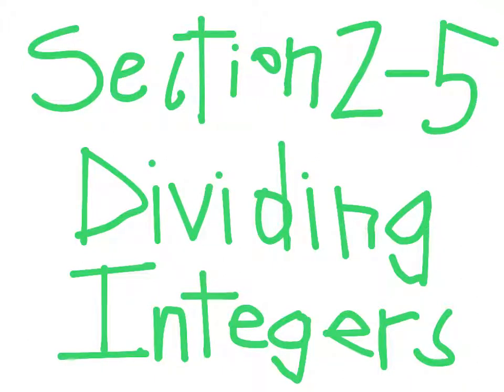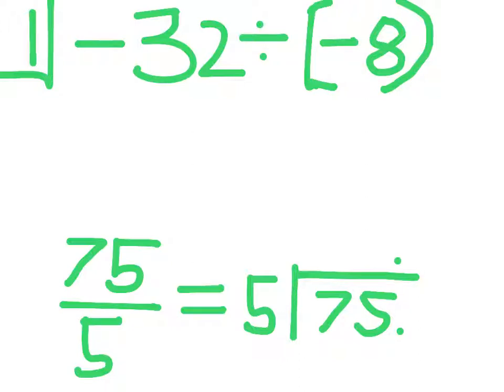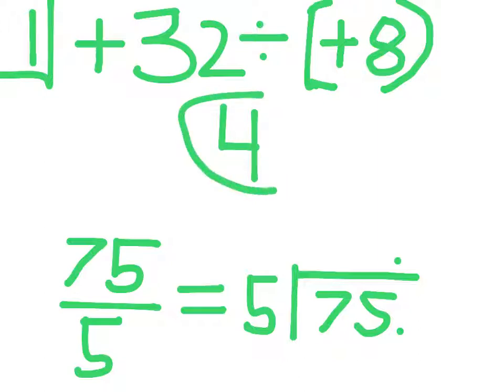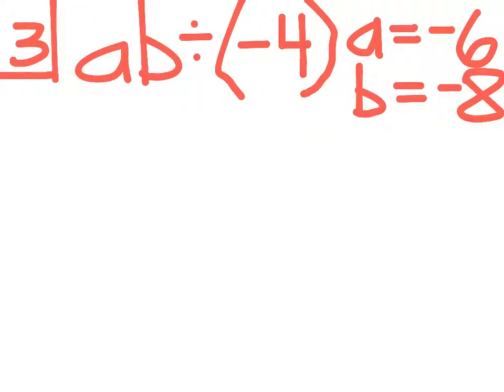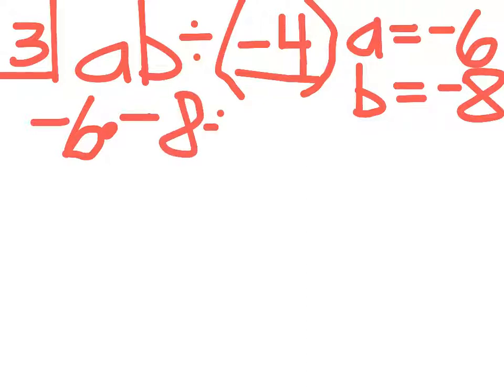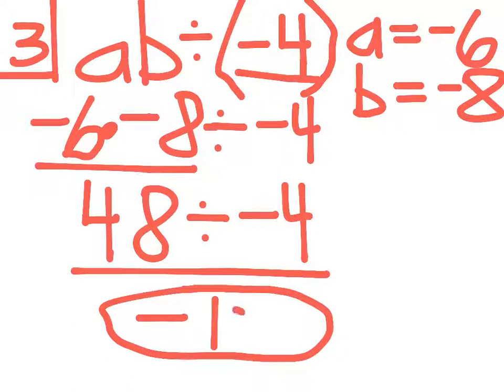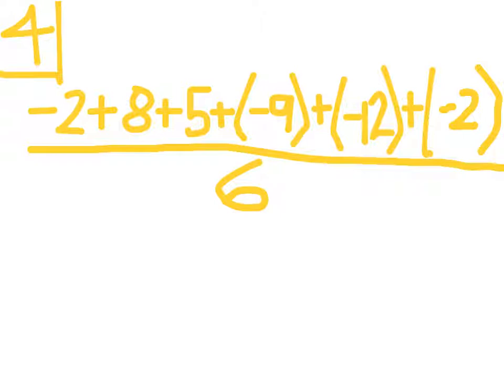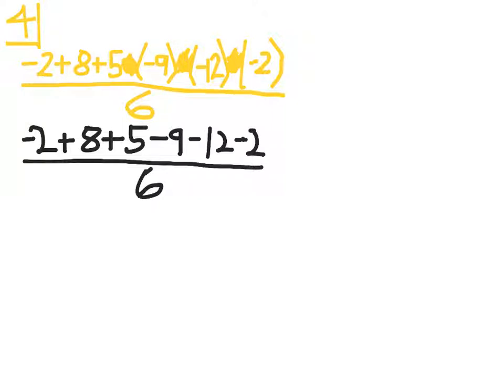Dean Monster Math Section 2-5